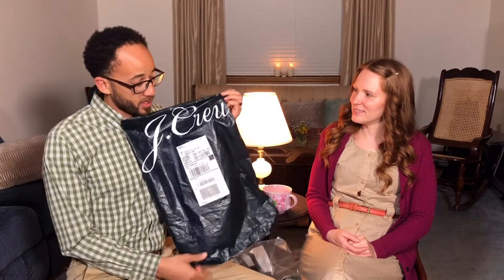6 More Unconventional Ways We Save Money- Frugal Living Hacks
6 More Unconventional Ways We Save Money

Here are some unusual money saving ideas that we've used consistently while paying off debt. This is the third and final video in a series of frugal living tips that we have made part of our daily life, so make sure you check out the other videos.

We've spent years learning how to live cheap and acquiring a mindset of saving money, and we are excited to share many frugal living tips that we've tried and that actually work.

We've chosen unconventional living- minimalism, using non-consumables, thrifting, not falling into the trap of consumer debt, rural living, and homesteading- as ways to not just live more frugally, but to live a more fulfilling life. We're confident you'll find at least a few tips that you can apply to your life from this series.

Musician: @iksonofficial